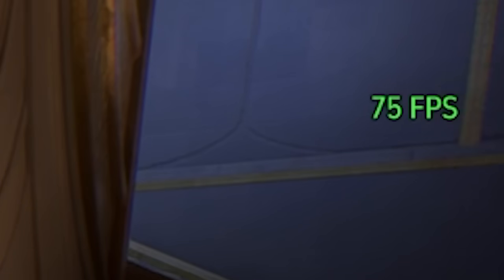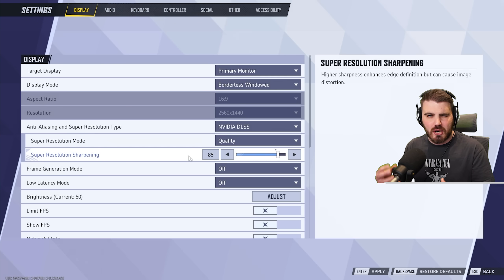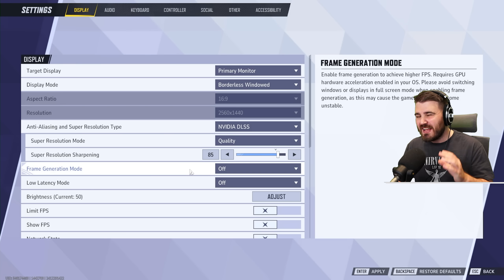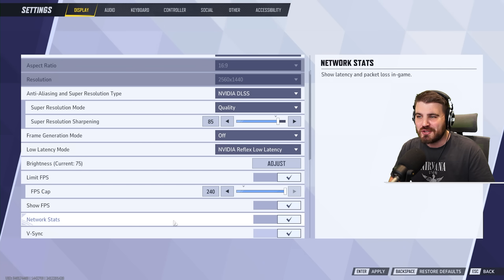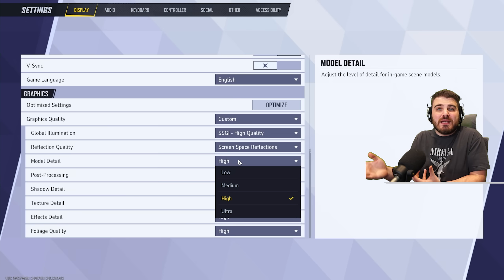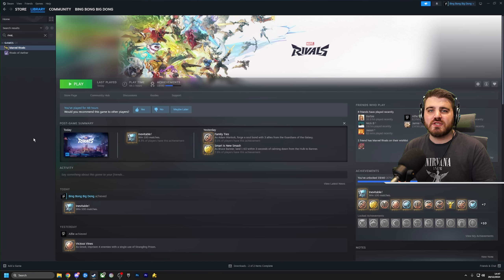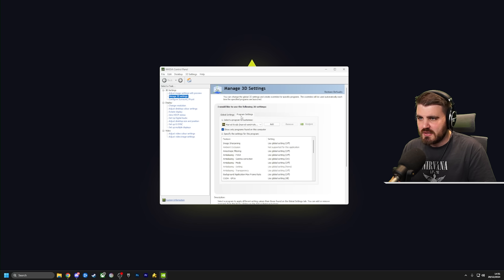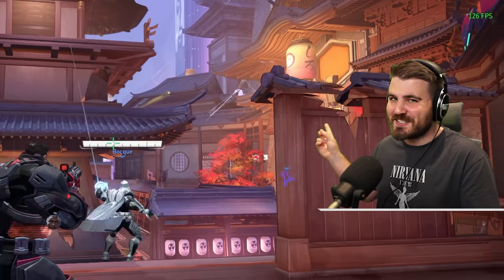BEST PC Settings for Marvel Rivals! (Optimize FPS & Visibility)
Rush to Holiday ExitLag and play for 3 DAYS FREE with MVP connection!
Get ahead of your opponents and start 2025 with max performance 👊

Here's the Best Marvel Rivals PC settings to Boost FPS, whilst giving max Visibility and lowest input latency. In this best Marvel Rivals settings guide, I'll break down all the Marvel Rivals graphics settings and options that players with different setups can choose, dependent on your GPU, monitor and general preference (Visual Fidelity vs Pure FPS). There's no better best Marvel Rivals Settings guide to follow right now!

Steam Launch Option:
-USEALLAVAILABLECORES

Regedit Path: Computer\HKEY_LOCAL_MACHINE\SYSTEM\CurrentControlSet\Services\nvlddmkm\FTS